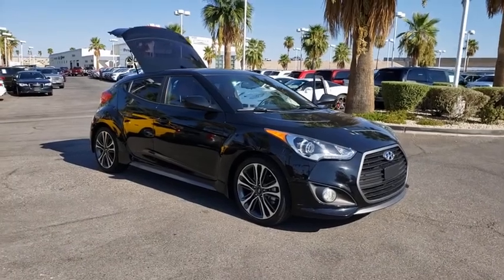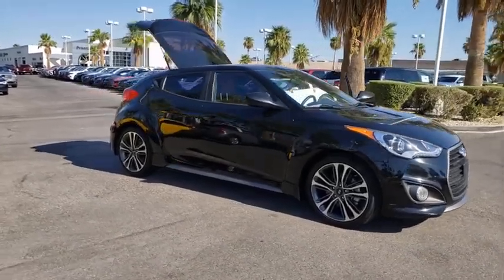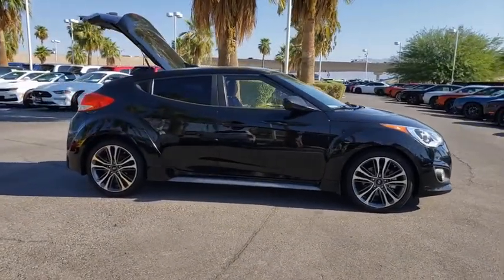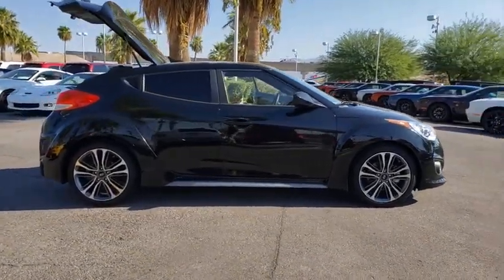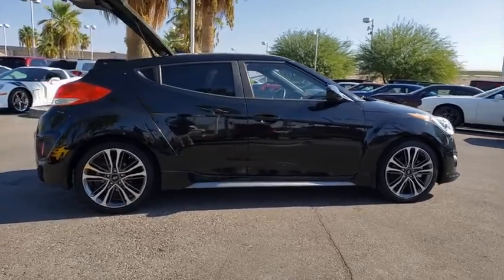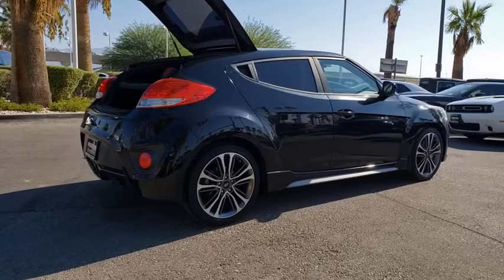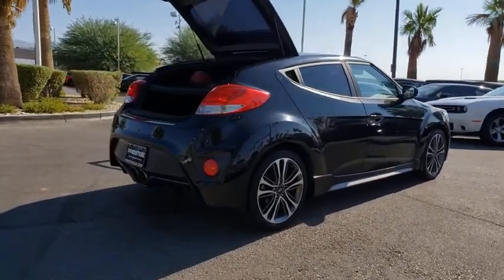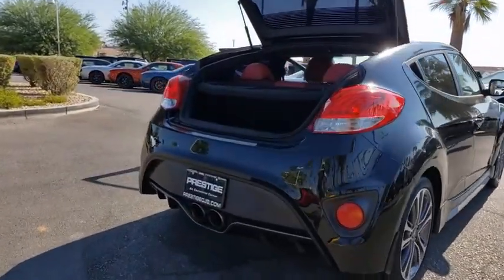2016 HYUNDAI VELOSTER Las Vegas, Henderson, North Las Vegas, Boulder City, Pahrump, NV PW25480B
Ultra Black Used 2016 HYUNDAI VELOSTER available in Las Vegas, Nevada at Prestige CJD. Servicing the Henderson, North Las Vegas, Boulder City, Pahrump, NV area.
2016 HYUNDAI VELOSTER TURBO R-SPEC - Stock#: PW25480B - VIN#: KMHTC6AE3GU292470

Prestige CJD
6520 Centennial Center Blvd

Prestige Chrysler Jeep Dodge is pleased to offer this Ultra Black Pearl 2016 Hyundai Veloster Turbo R-Spec for purchase this vehicle is well equipped with many features including. FWD 6-Speed Manual I4 CARFAX One-Owner. Clean CARFAX.brbrRecent Arrival! Odometer is 9915 miles below market average! 25/33 City/Highway MPGbrbrbrThanks for checking out this great vehicle. When looking to buy pre-owned why not buy from the #1 Chrysler Jeep Dodge RAM dealer in Nevada? Give us a call or come by today to see our huge inventory selection and let our great team assist you in locating your next vehicle!brbrAwards:br  * 2016 KBB.com 10 Coolest New Cars Under $18000   * 2016 KBB.com 5-Year Cost to Own Awards